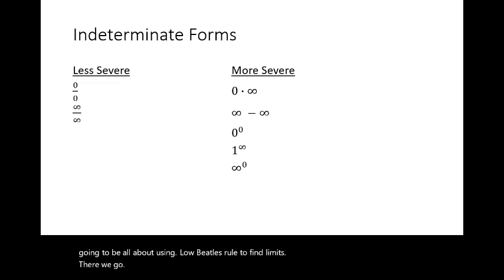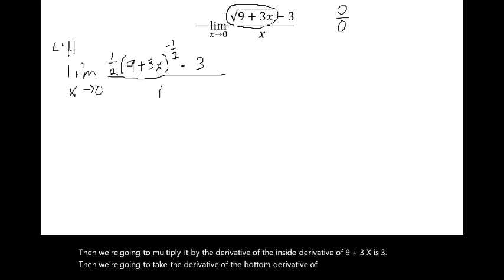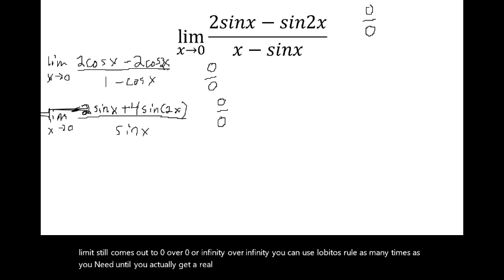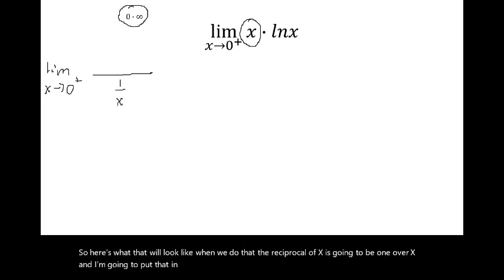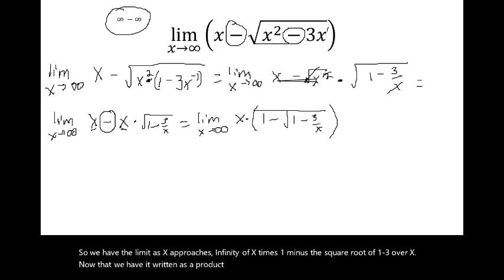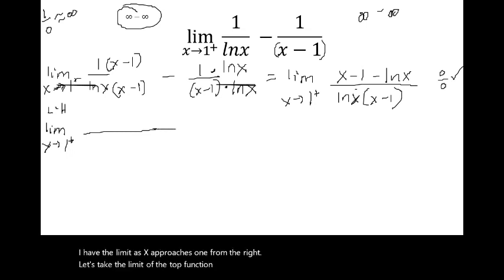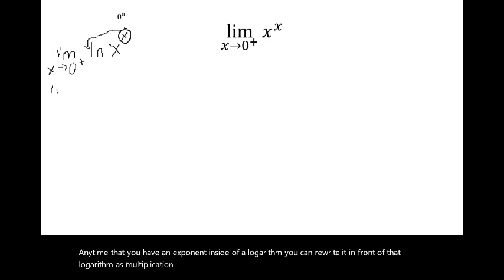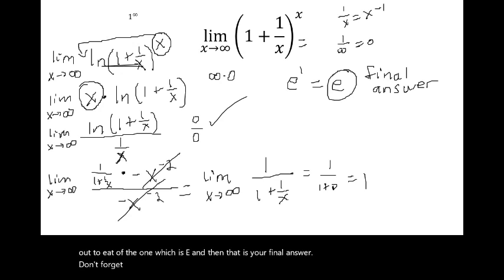L'Hopital's Rule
This is a video lecture on L'Hopital's Rule for Calculus I at NHTI.